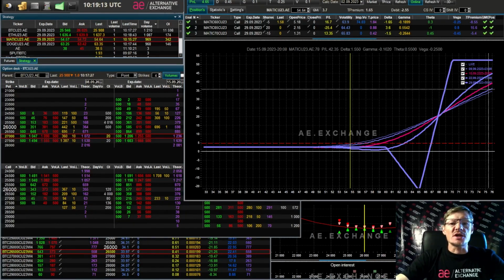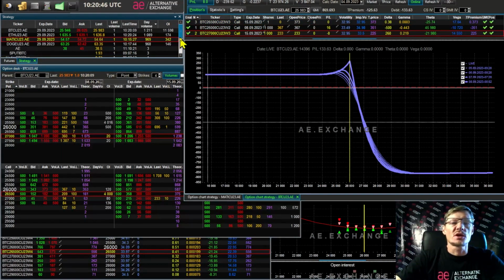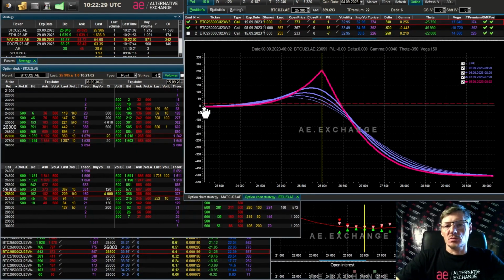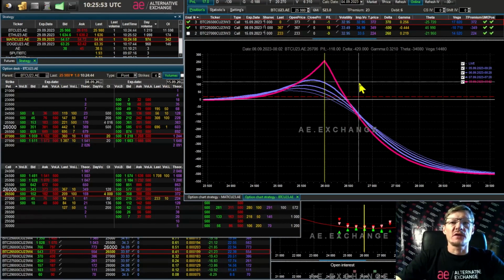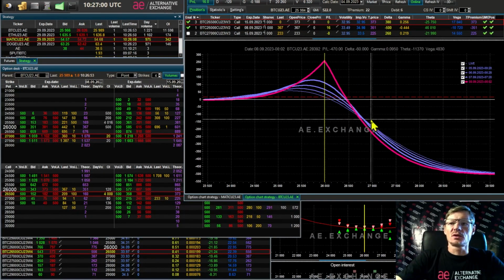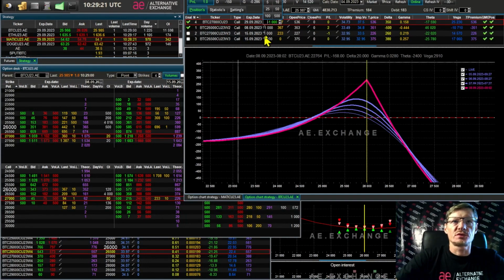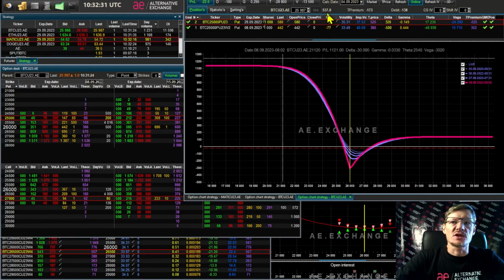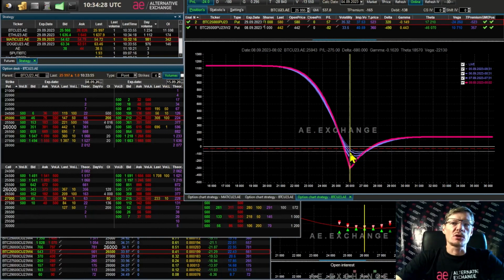Option strategy Diagonal spread. Options Trading Tutorial. Lesson 18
We continue our series of lessons "Options are easy!" and today we will analyze the Diagonal Spread option strategy. With this strategy, you will get a powerful tool to capture price movements and you will be able to profit from the rise and fall of the price. Be sure to watch the video til the end. If you have any questions, ask them in the comments. Use the knowledge you have gained from the stock exchange and have a good trading!
📈 If you want to learn more about options trading strategies, then we recommend you to watch here 👉 The whole series of video lessons "Learning to trade options"

Video topic: Option strategy Diagonal spread
Options Trading Tutorial. Lesson 18 - diagonal spreads